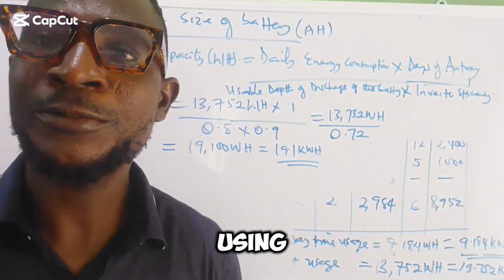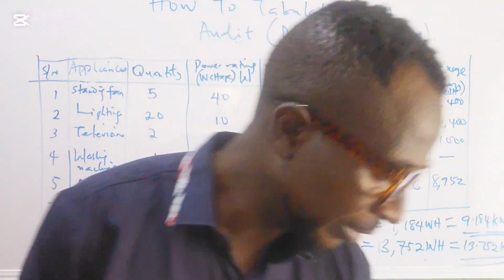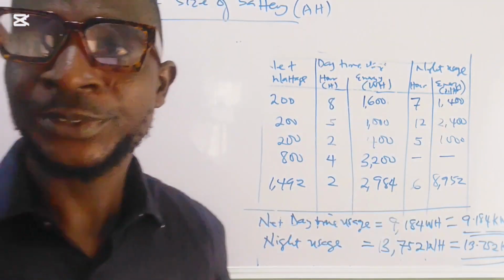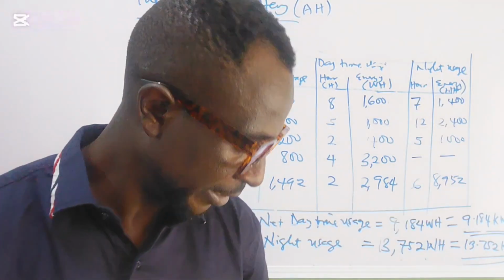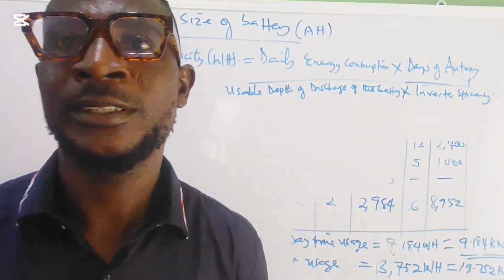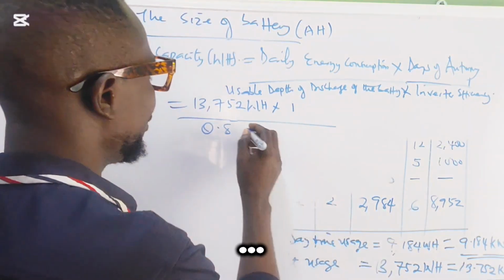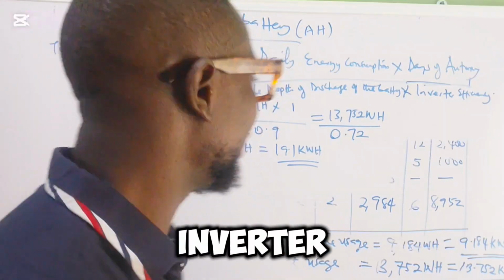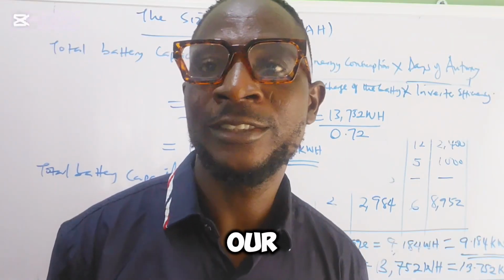How to Calculate Solar Battery Size for Night Loads (Wh, Ah, & DoD Formula)​Off-GridBatterySizing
​"Tired of running out of power after the sun sets? This is the definitive, step-by-step guide to calculating the perfect battery bank size for your night-time energy needs! We'll show you how to accurately determine your daily watt-hour (Wh) consumption, factor in crucial variables like Days of Autonomy (DoA) and Depth of Discharge (DoD), and convert everything into the ampere-hour (Ah) capacity you need to buy. Don't waste money on an oversized or undersized battery—learn the exact formula with a real-world example! Perfect for off-grid homes and backup power systems.